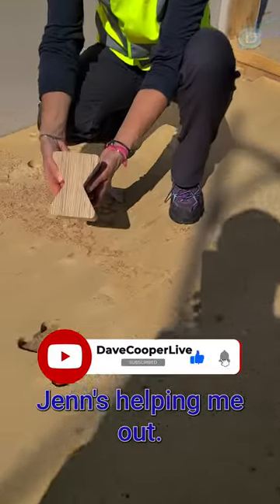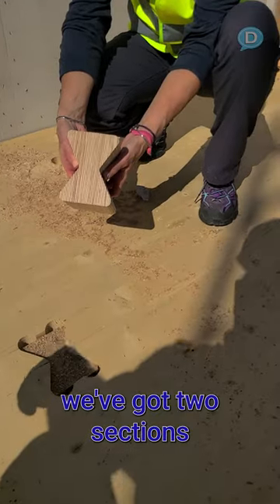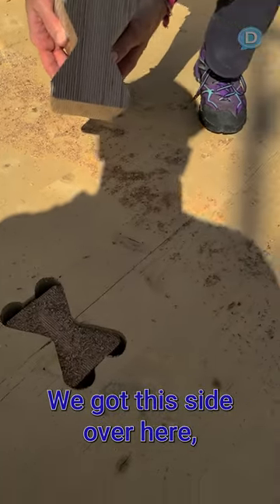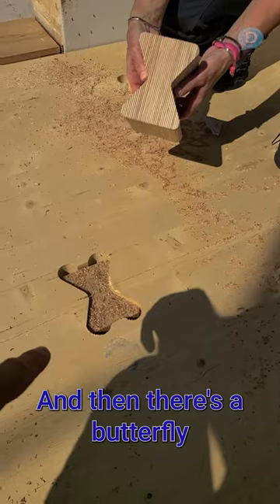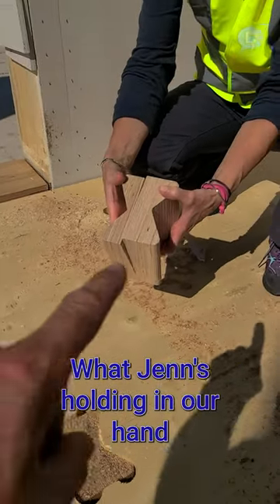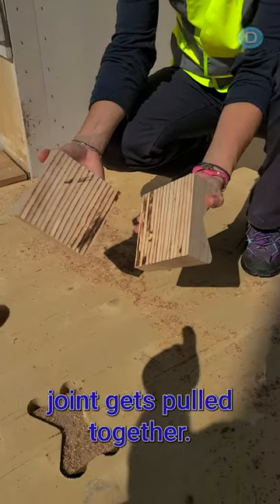In Switzerland Discovering the Incredible CLT Floor System: No Glue, Just Magic!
Join Dave Cooper as he explores the revolutionary CLT (Cross-Laminated Timber) floor system. With the help of Jen, they showcase the two sections of the floor and the unique butterfly joint that brings them together. Witness the magic as they demonstrate the easy assembly process using the numbered pieces and the "magical clown hammer." Prepare to be amazed by this glue-less marvel of engineering! Watch now and be inspired.

Thank-You to SIGA for allowing us to showcase this amazing construction on our Switzerland Tour.

📅  SHOW SCHEDULE 📅
LIVE Monday - Wednesday -  Friday
    10:00 AM PST / 1:00 PM EST

⚡️SUB GOAL⚡️
5% . 5K/20K

⚡️ MY GEAR⚡️
I use a LOT of gear. If you want to see what I’m using, you can see it on our Amazon Store

⚡️STREAMING TOOLS I RECOMMEND⚡️
✨StreamYard ✨

⚡️Work with Dave Cooper Live⚡️
If you want to see what other products and services I offer, please head to our main